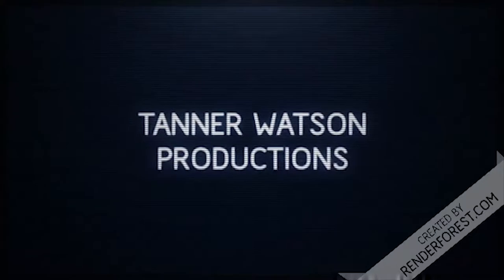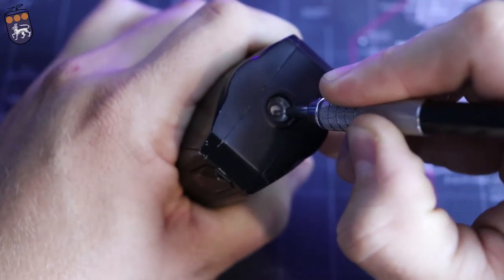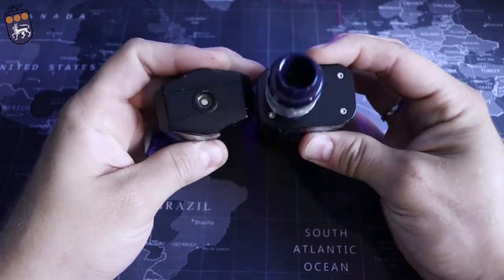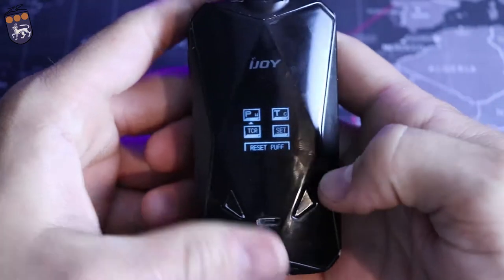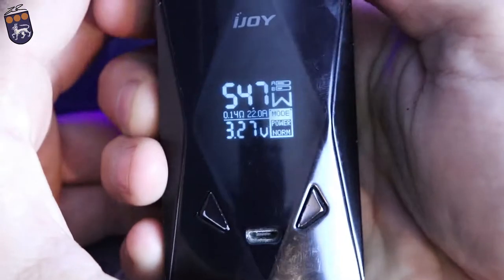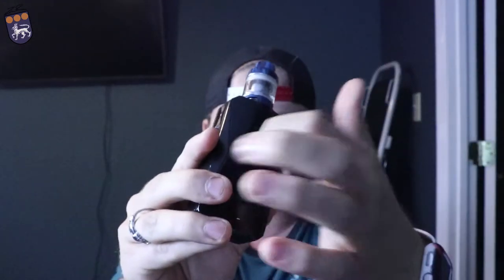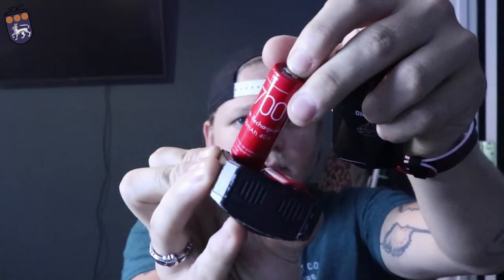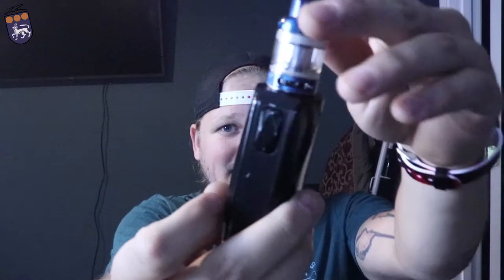Ijoy Diamond. Should you buy your girl a Diamond?